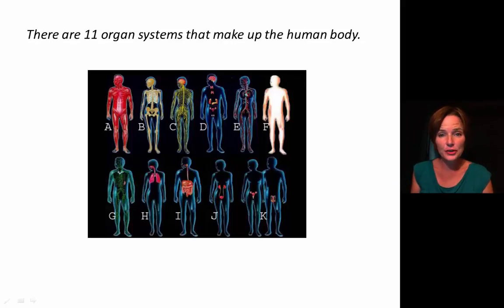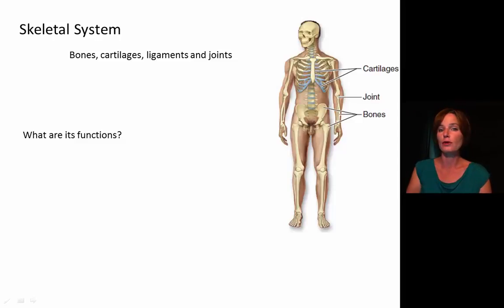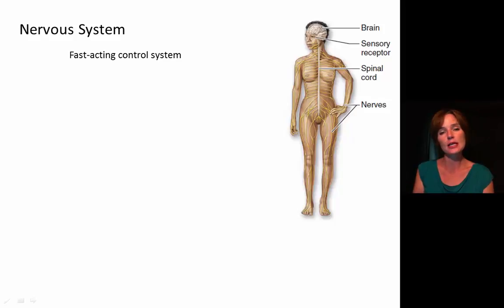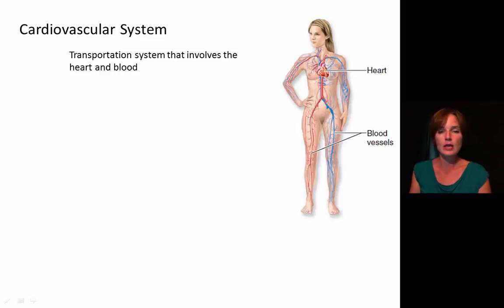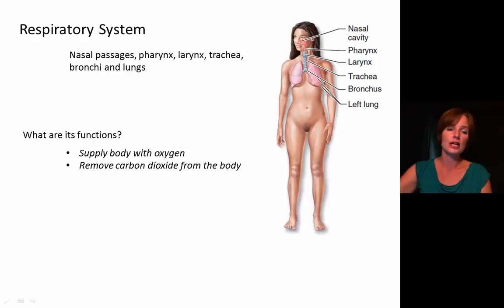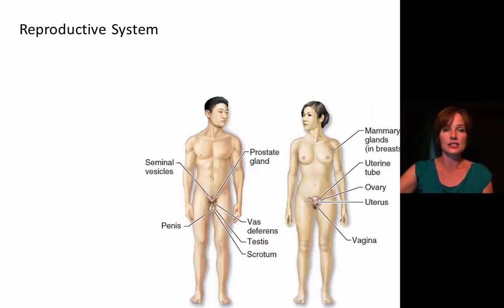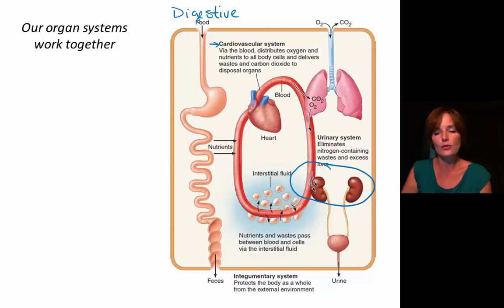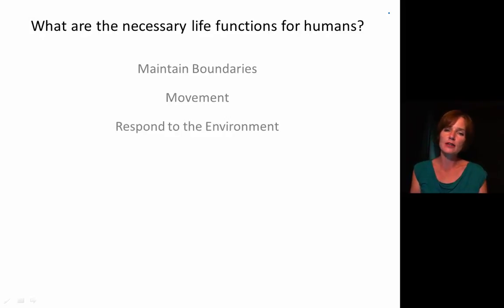Ch1_2(AP Organ Systems)